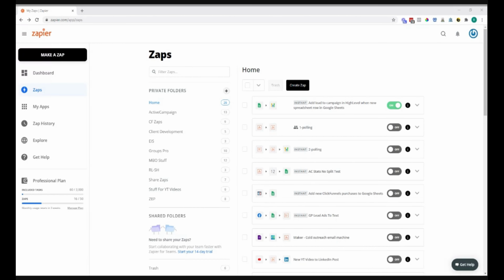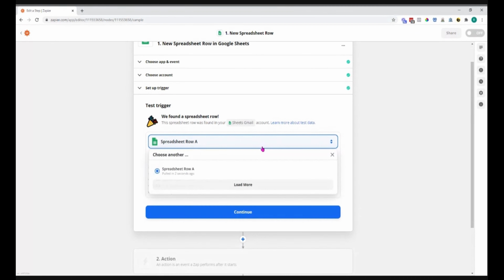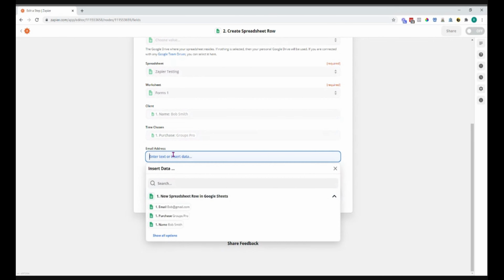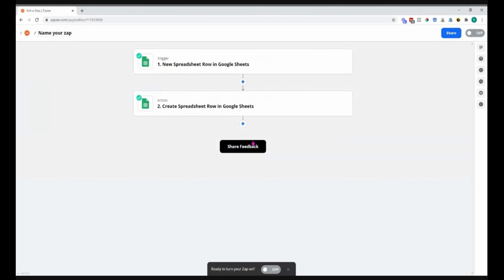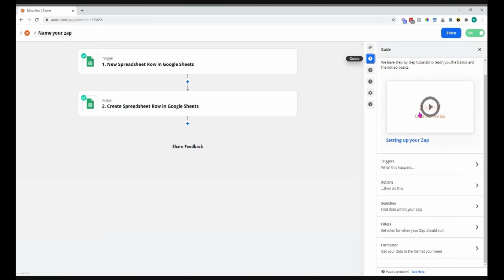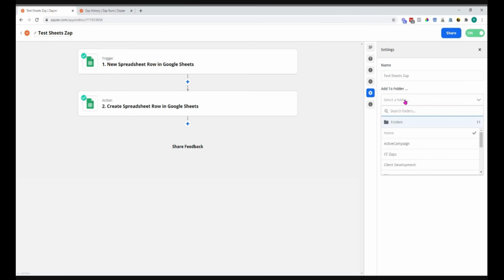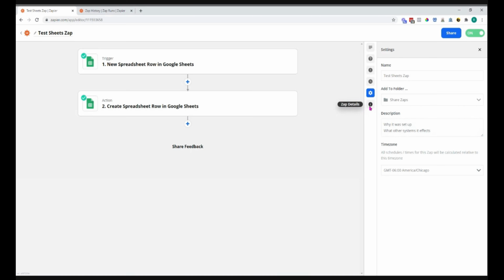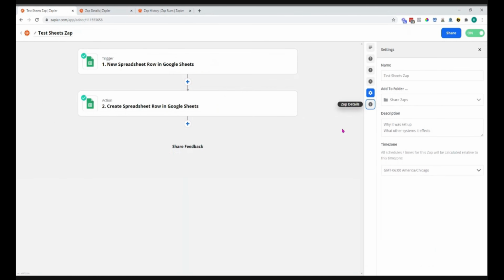Navigating the Editor